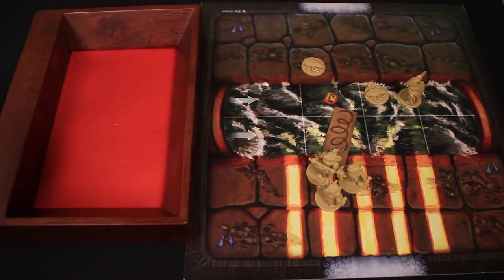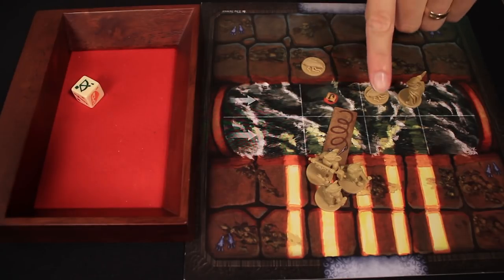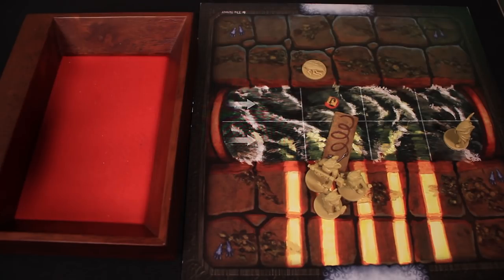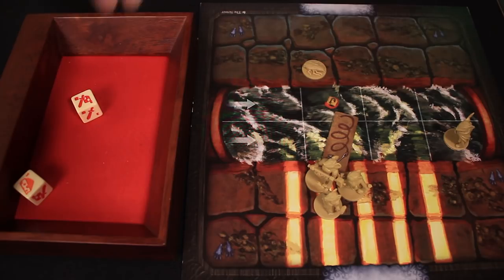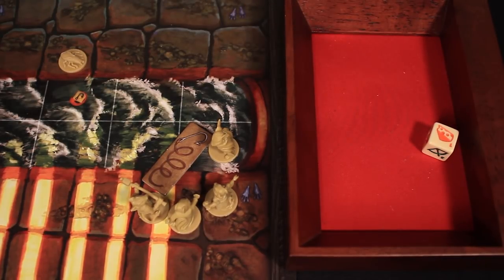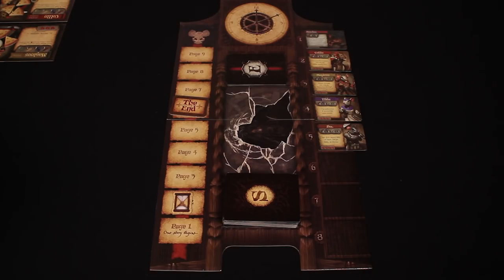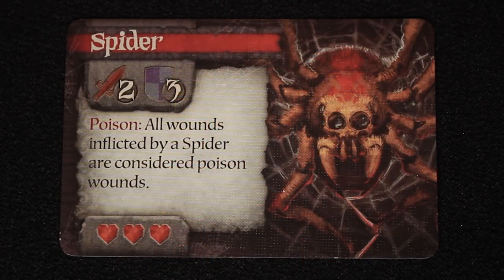Mice And Mystics - Game Play 4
Watch It Played is a series designed to teach and play games. In this episode we continue our play through of Mice and Mystics.